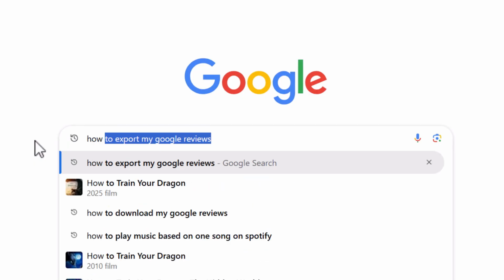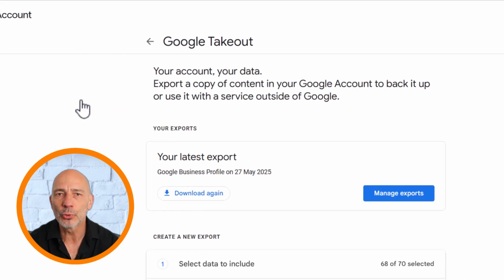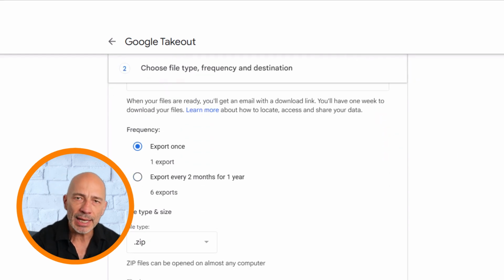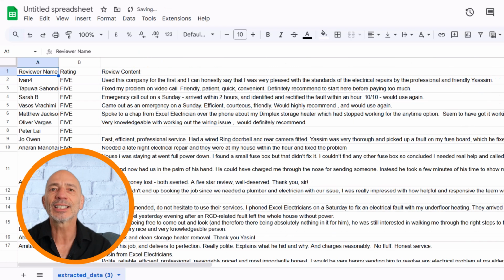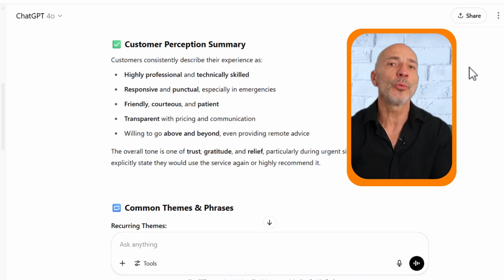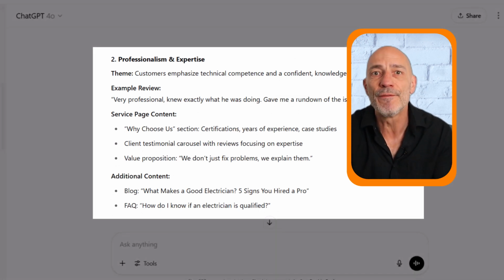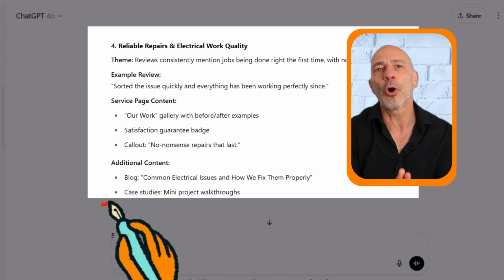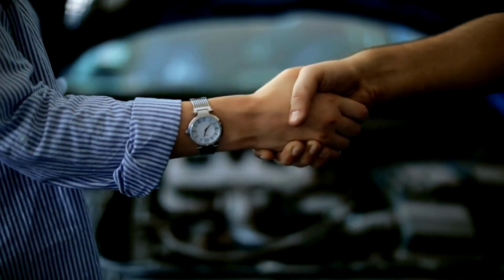The Google Review Strategy NO ONE IS USING (But Everyone Should)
- Chat GPT Prompt:

Goal:
Based on the “Review content” column in the attached document, create a detailed breakdown to help shape high-conversion service page content and additional website material for my electrician business

Tasks:

Summarize Customer Perception
Provide a summary of how customers describe their experience with the firm (tone, values, expectations met or exceeded).

Extract Common Themes & Phrases

List recurring topics and sentiments (e.g. responsiveness, professionalism, outcomes).

Highlight actual phrases clients frequently use to describe their experience.

Sort Reviews into Topic Buckets

Group reviews by similar themes.

Label each group with a clear, descriptive topic title.

Suggest Website Content Based on Each Topic
For each bucket:

Suggest specific service page content ideas (e.g. testimonials, FAQs, value propositions).

Include other content suggestions such as blog posts, trust-building sections, or homepage copy.

Format:

Use bullet points

Include one example review per topic bucket

Prioritize actionable insights for service page content

Be detailed and specific to avoid generic suggestions